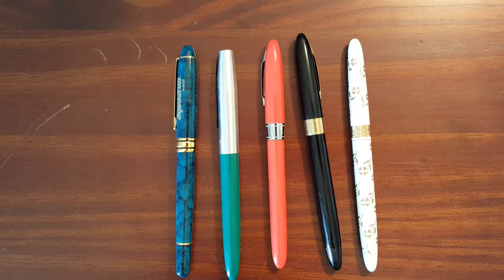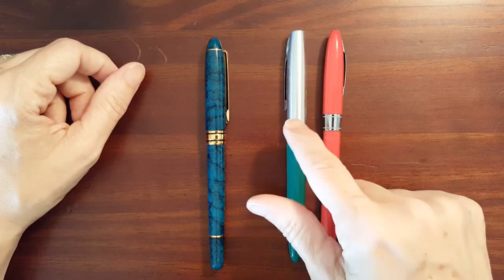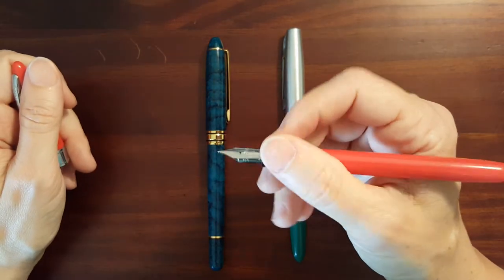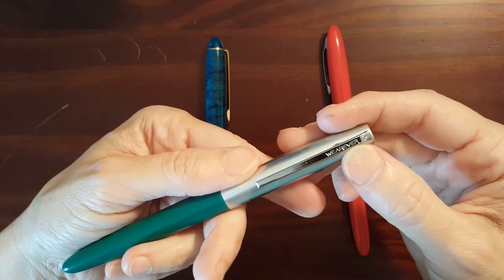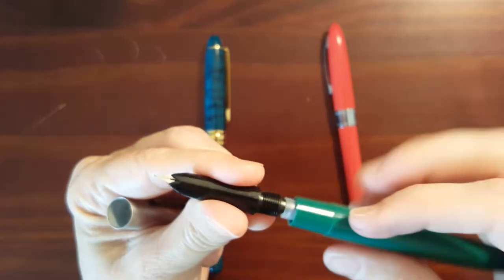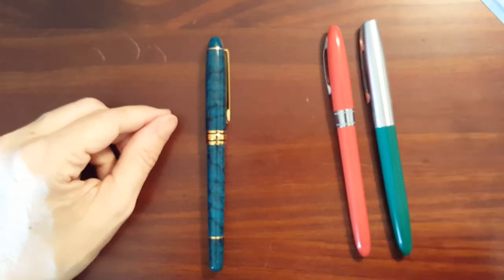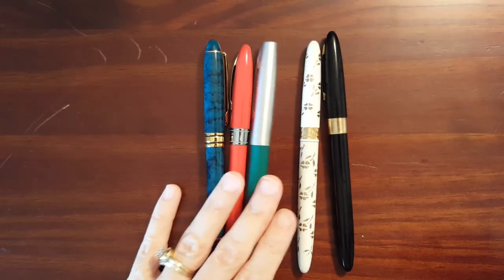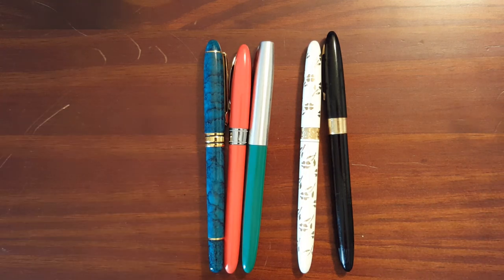Vintage Fountain Pens from My Parents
In this video I take a look at some fountain pens that were given to me by my parents.